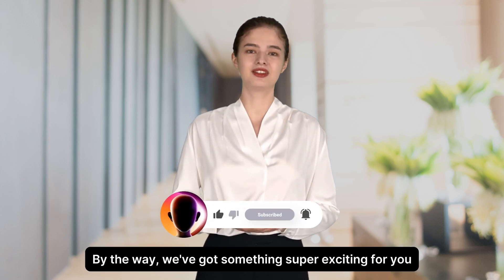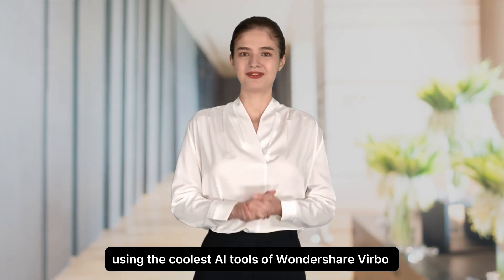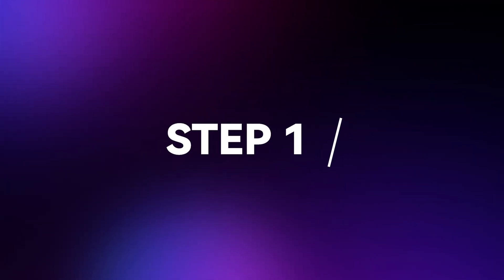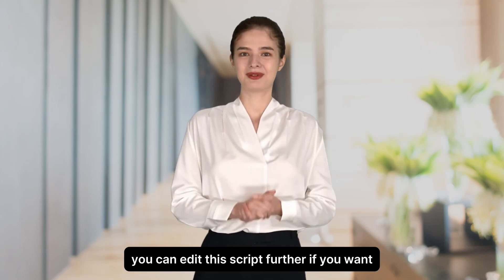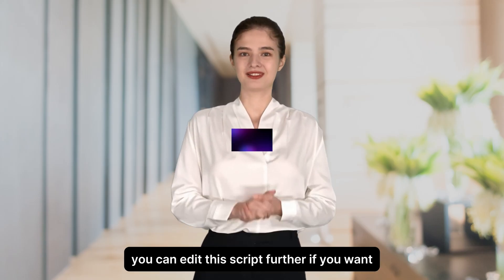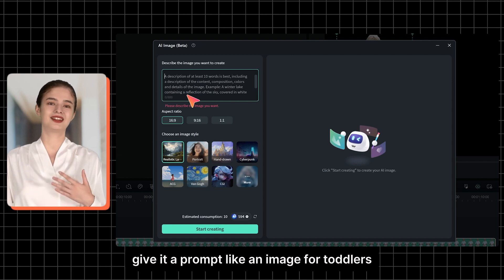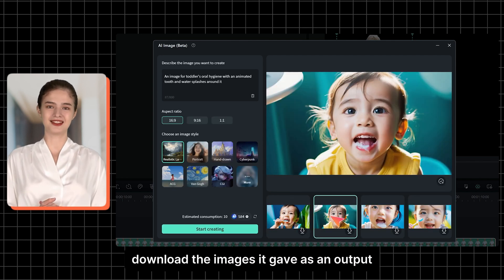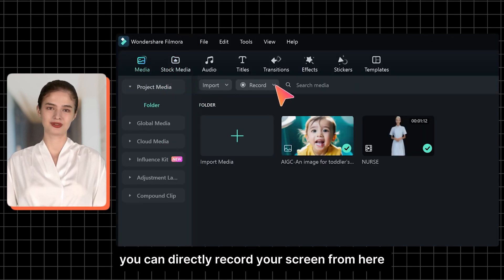How to Create Explainer Videos with AI Video Generators | Best AI tools for Content Creators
Tired of spending endless hours wrestling with complicated editing software to create captivating explainer videos?🤯 In today's video, our AI presenter Sheila will show you 3 useful AI tools and how AI simplifies the creation process, saves time and money, enhances visual appeal, and delivers engaging content that keeps your audience hooked.

⏰Timeline
0:00 Introduction
1:33 Generate video scripts with ChatGPT
1:58 Convert your texts into AI Talking Avatar videos with Virbo AI
2:37 Edit video with Filmora AI